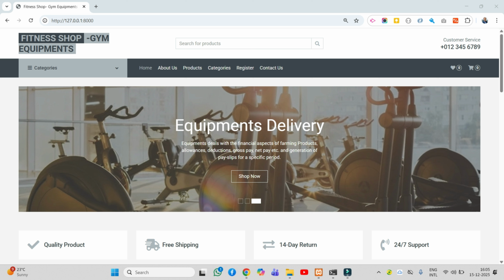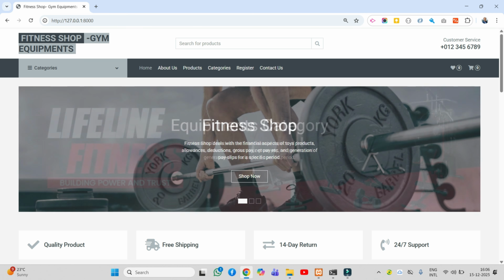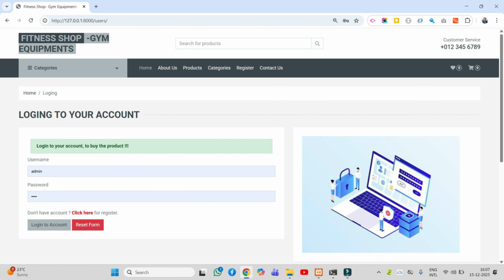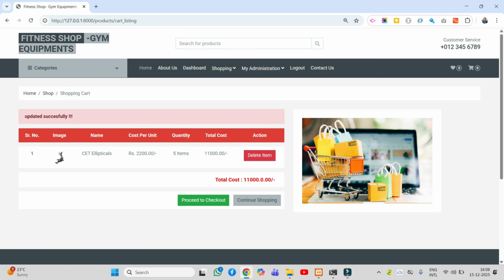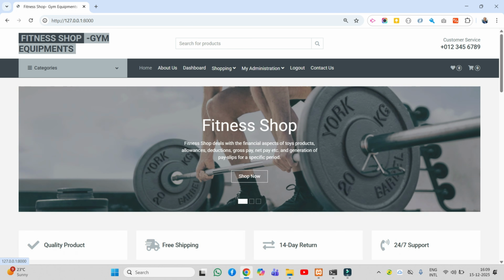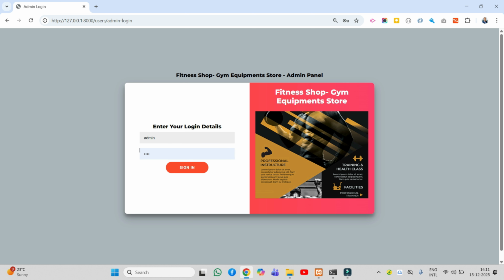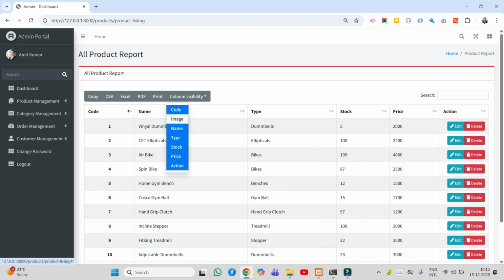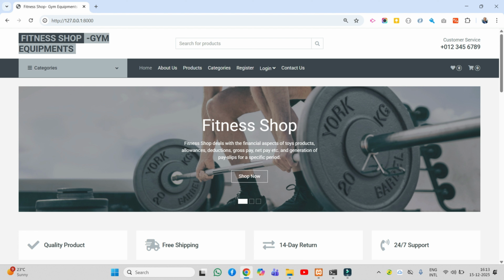Fitness Shop- Gym Equipments Store - Python Django Project Source Code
Fitness Shop Python Django Project Tutorial
Fitness Shop Download
Python example
Python final year project
Python project
Python tutorial
Python Django tutorial
Python Django
Django tutorial